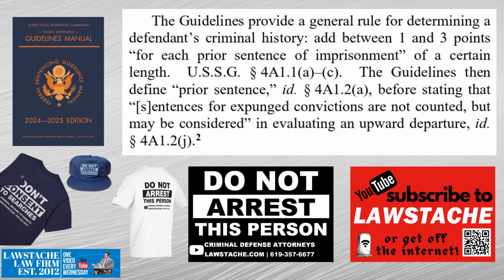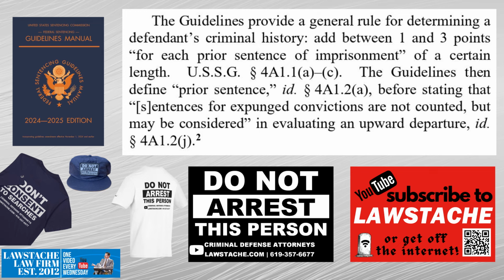Expunged But Not Forgotten: How the Feds Use ‘Dismissed’ Charges Against You. Is PC 1203.4 worth it?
In this video, attorney Anton Vialtsin breaks down the Ninth Circuit’s 2025 ruling in United States v. Robert Louis Carver — a major case on how California expungements under Penal Code §1203.4 are treated in federal court. Spoiler: they still count! If you thought your old convictions were wiped clean, this case might change your mind. Learn what this means for criminal history scores, sentencing, and anyone with a “dismissed” state record.

Anton Vialtsin, Esq.
LAWSTACHE™ LAW FIRM | Criminal Defense and Business Law

Do you want to buy our Lawstache merchandise? Maybe a T-shirt?

Send it to 185 West F Street, Suite 100-D, San Diego, CA 92101

Are you a Russian speaker? Вы говорите по-русски?

Based in San Diego, CA
Licensed: California, Nevada, and Federal Courts

The San Diego-based business litigation and criminal defense attorneys at LAWSTACHE™ LAW FIRM are experienced and dedicated professionals singularly focused on one goal: achieving the best results for our clients.  Through our hard work and expertise, we guarantee all of our clients that we will diligently protect their rights and zealously pursue justice.  Our clients deserve nothing less!